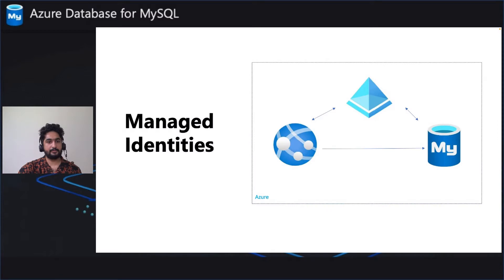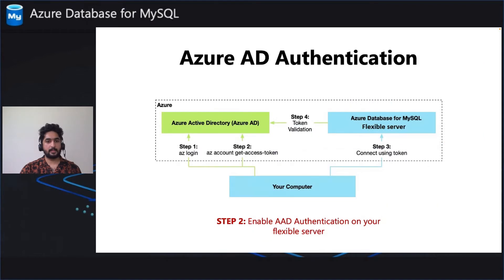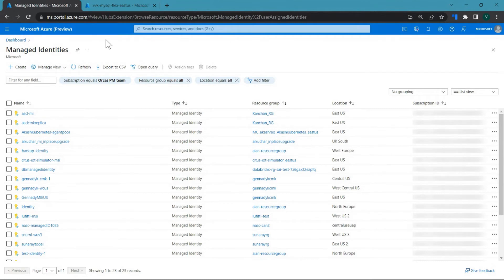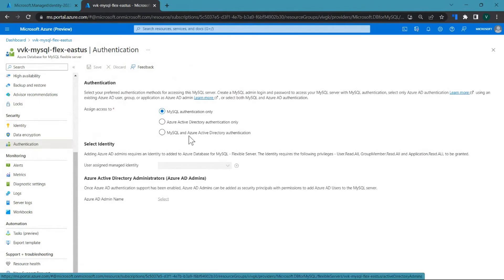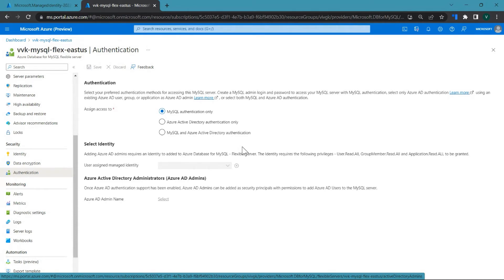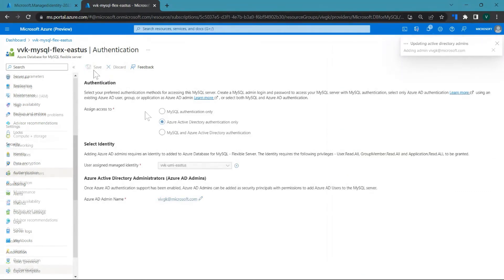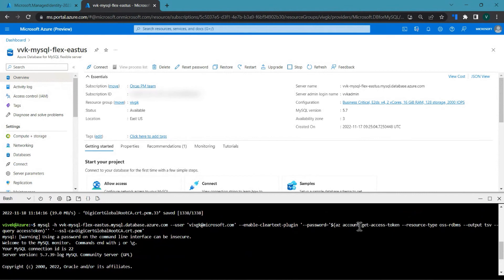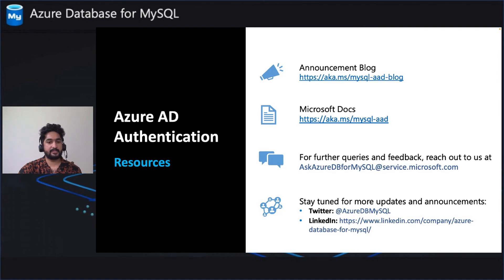Azure AD Authentication for Azure Database for MySQL - Flexible Server (General Availability)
The Azure Active Directory (Azure AD) authentication feature allows you to connect to Azure Database for MySQL – Flexible Server using identities defined in Azure AD. With Azure AD authentication, you can manage database user identities and other Microsoft services in a central location, which simplifies the overall management of permissions.

0:00 Introduction to Azure AD Authentication
1:02 Demo
3:23 Resources